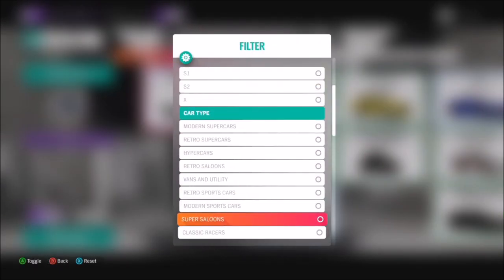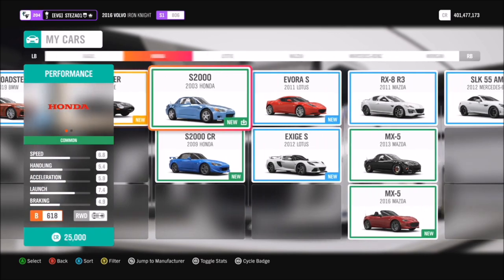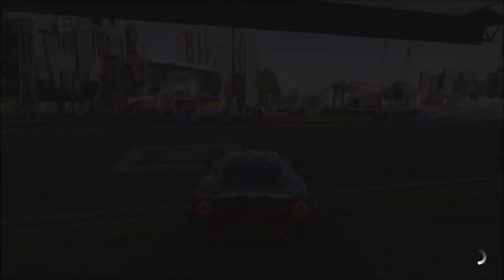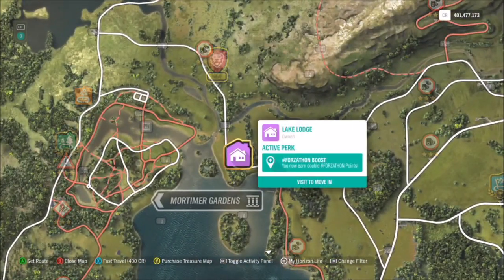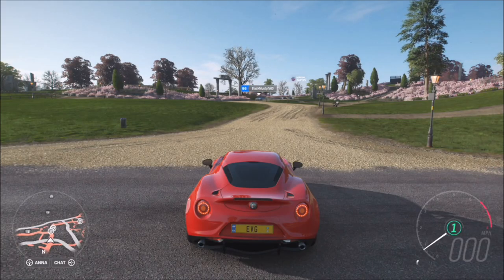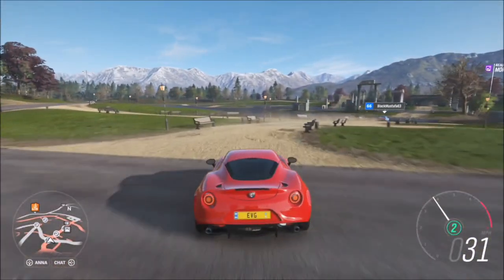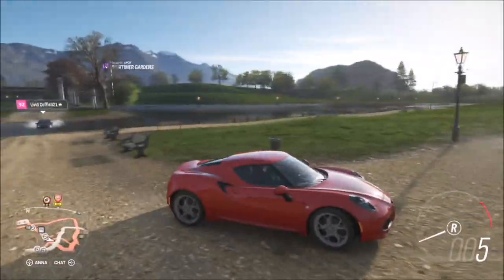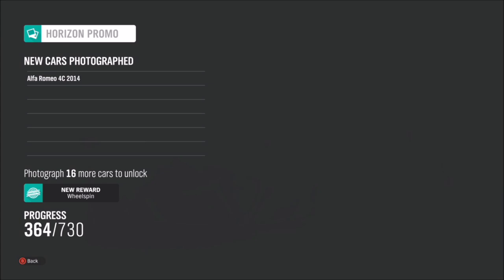Forza Horizon 4 - Photo Challenge Guide Week 29 'ROMANROADSTER' Mortimer Gardens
This weeks photo challenge is nice and easy. All it wants you to do is snap a shot of any modern sports car at Mortimer Gardens.